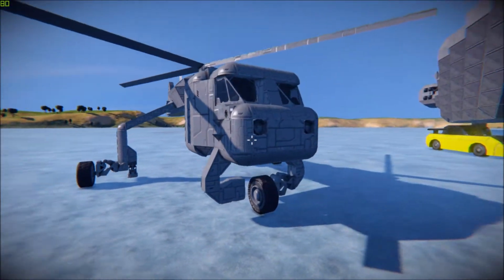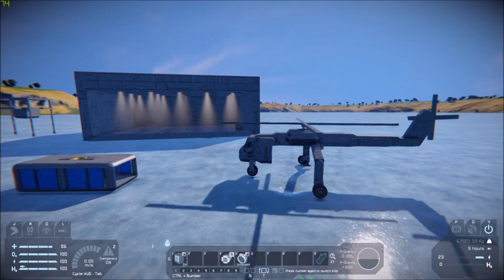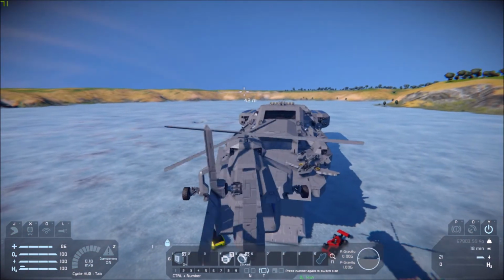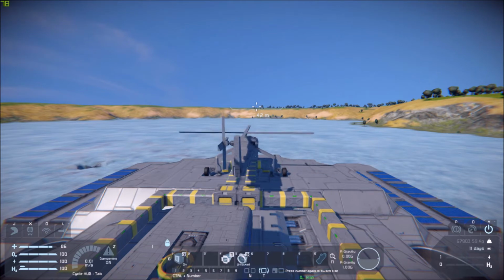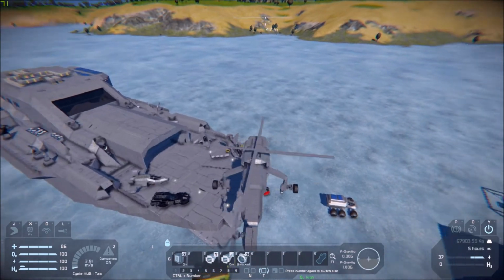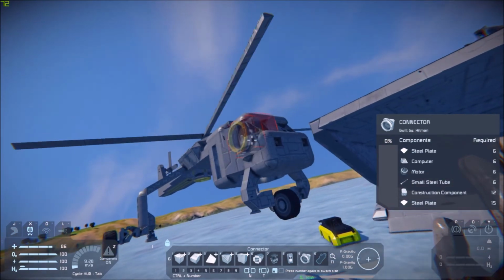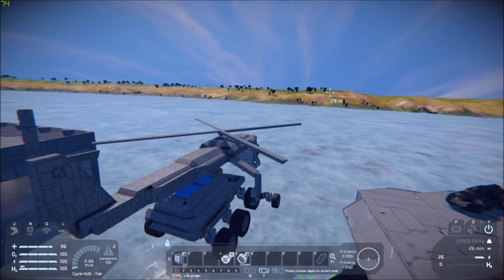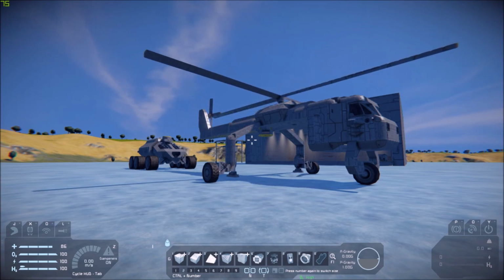Space Engineers - SkyCrane Helicopter - Make It Happen!!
I needed a way to get cargo or chips onto a carrier that I made it a past video.  I thought about it and then came across another youtuber, Moonbo, who created a skycrane in another game, Scrap Mechanic, and decided that was my answer.  I created a skycrane and did a few changes to the carrier to accompany it.  I hope you enjoy.